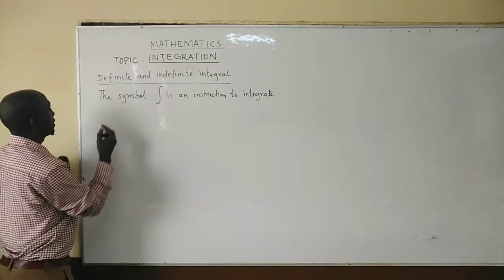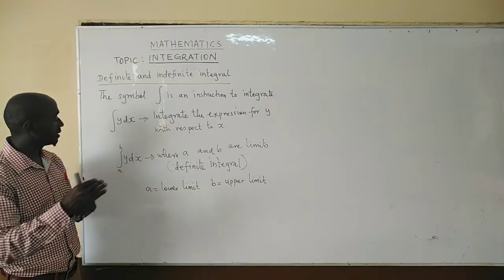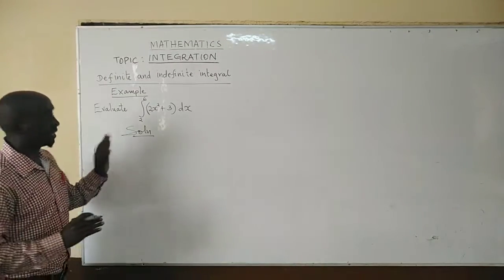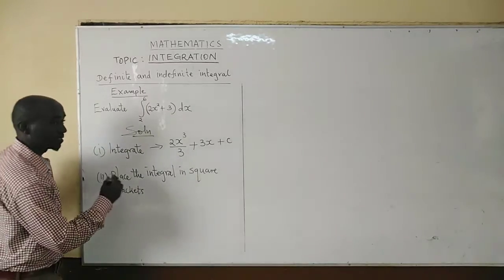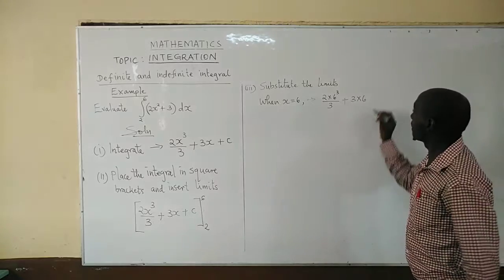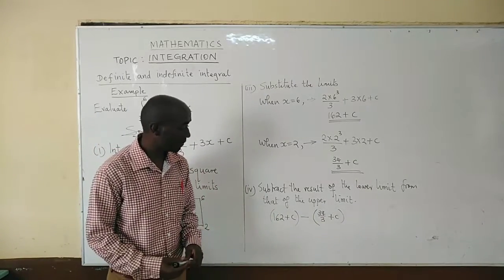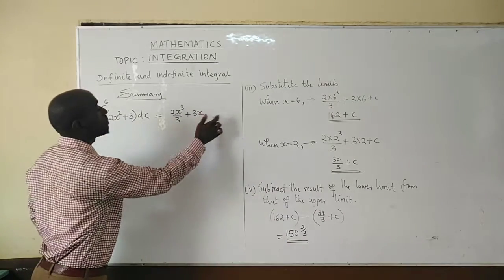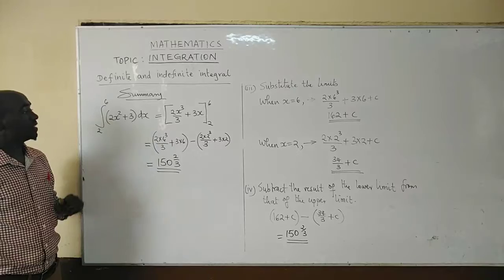Mathematics Lesson 4 by Adan Badasa - Topic: Integration